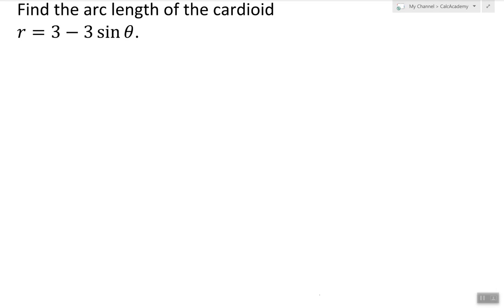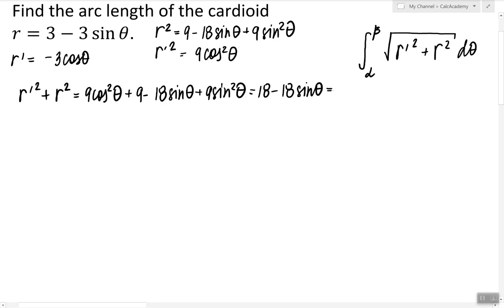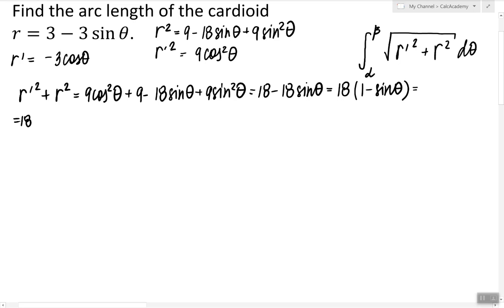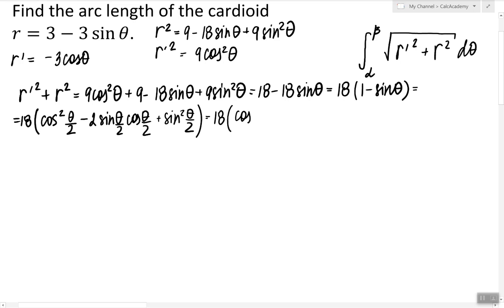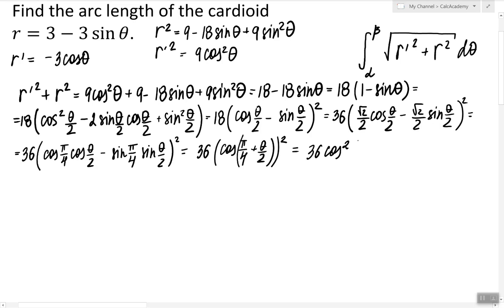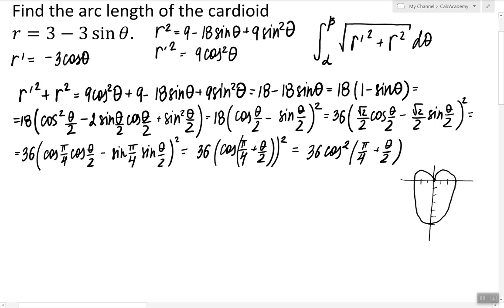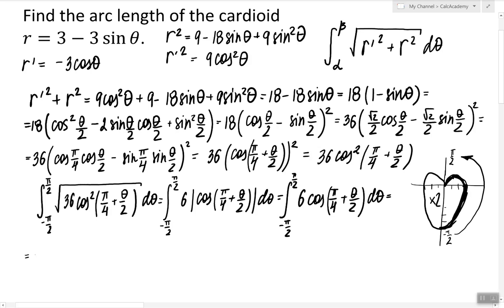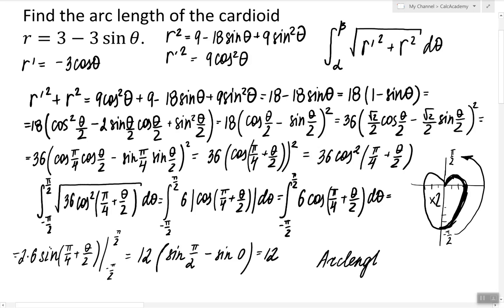Finding the Arc Length of a Polar Curve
In this video, I show how to find the arc length of a polar curve.